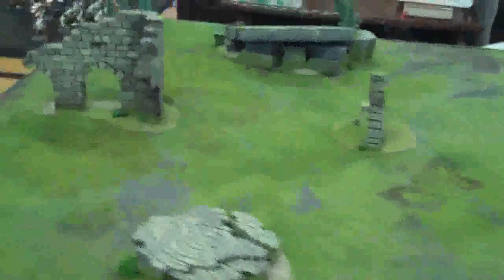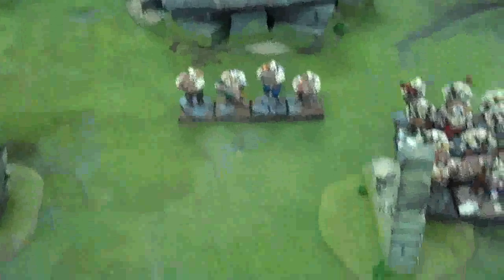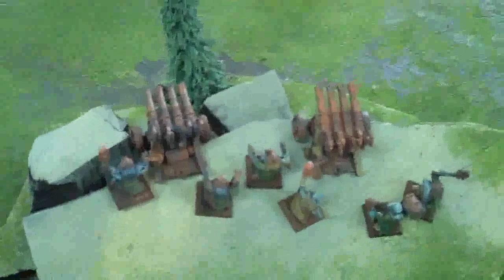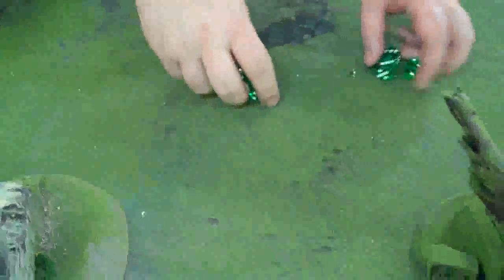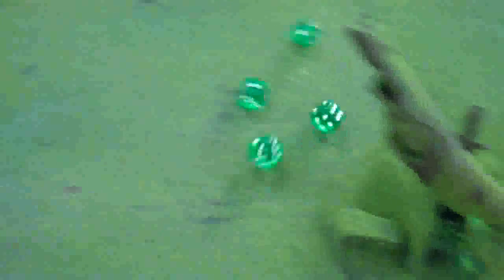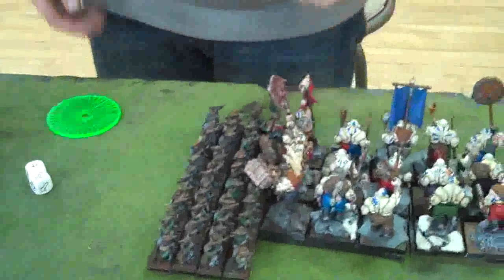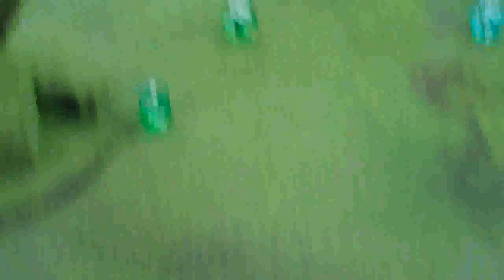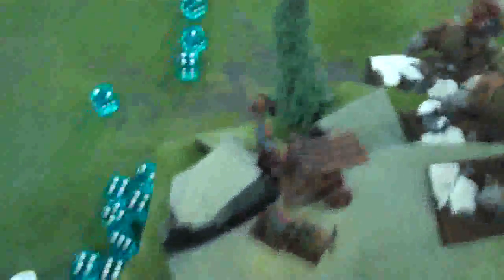Mighty Ogres vs Undead Dwarfs 01 Warhammer Fantasy Battle Report